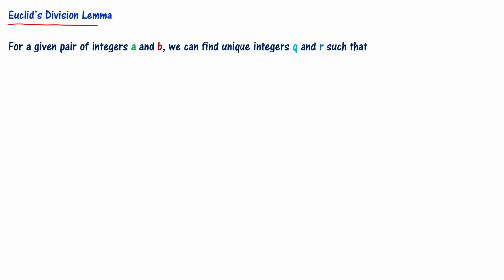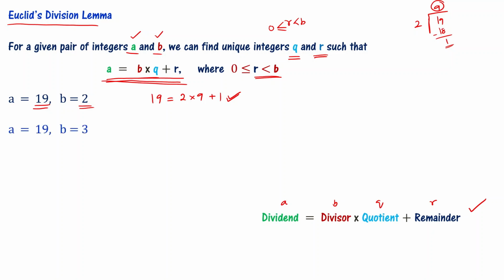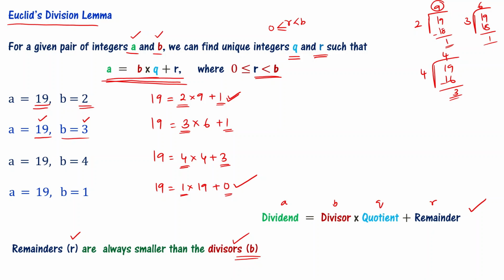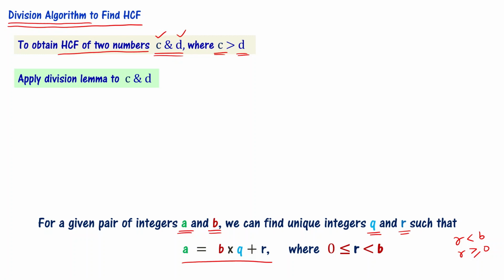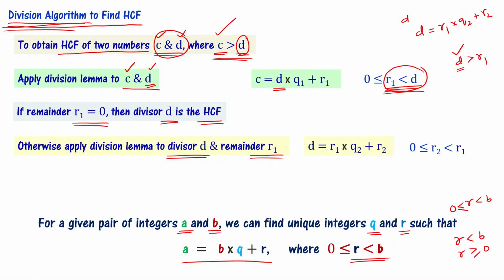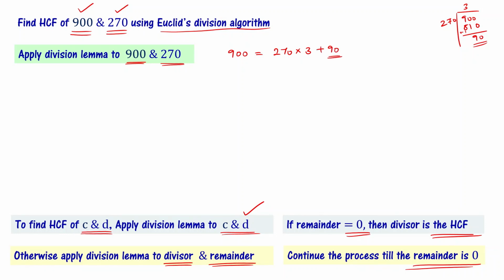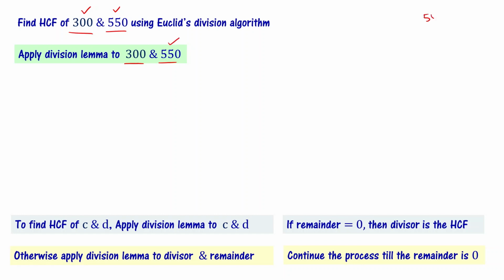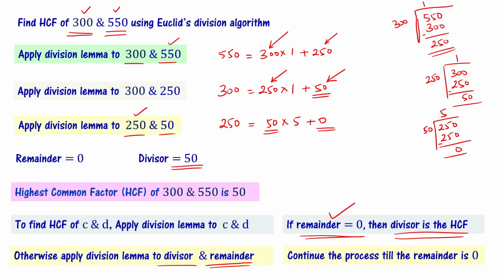Euclid's Division Lemma and Division Algorithm to Find HCF | Class 10 Real Numbers AP TS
What is Euclid's Division Lemma.
What is Euclid's Division Algorithm
How to find HCF of two numbers using Division Algorithm
Find HCF of 900 and 270 using division algorithm
Find HCF of 300 and 550 using division algorithm

This video aims to provide a clear and comprehensive understanding of the process of finding HCF of two numbers using Division algorithm in the context of Class 10 Real Numbers.